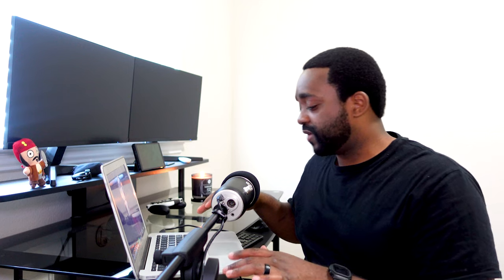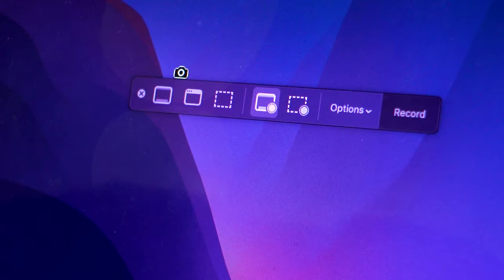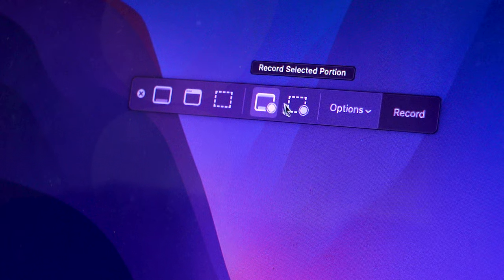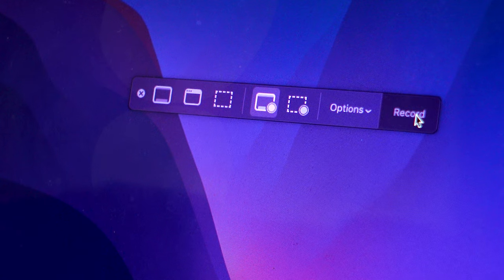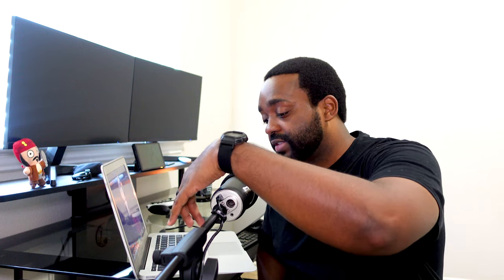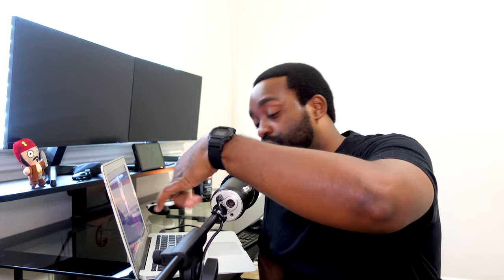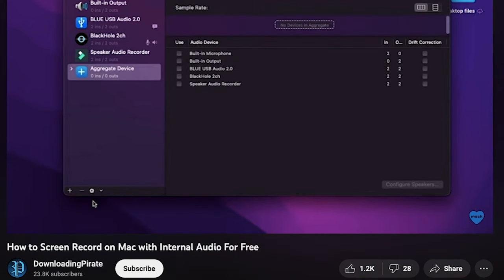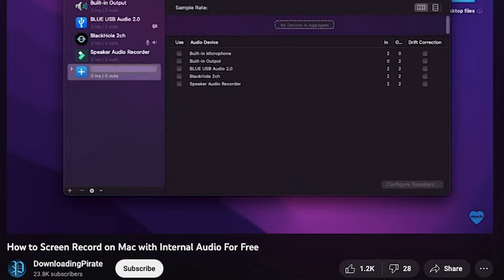How to Screen Record on Mac with External Microphone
Quick steps on how to screen record on Mac desktops and Macbooks with external audio coming from a USB microphone

MUSIC
Aviino - Quietly, Now